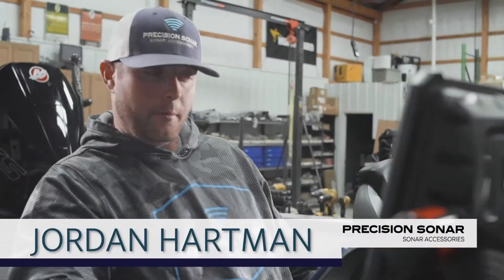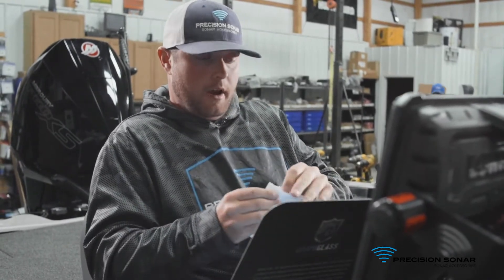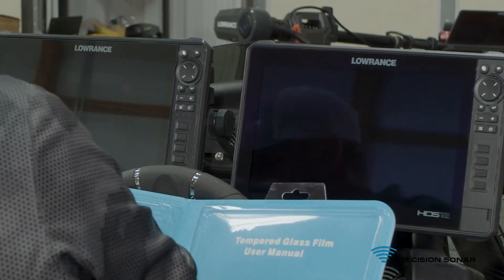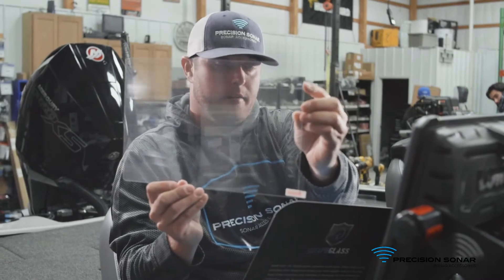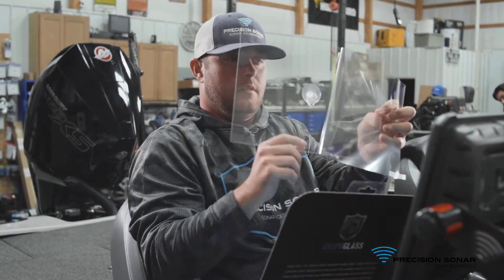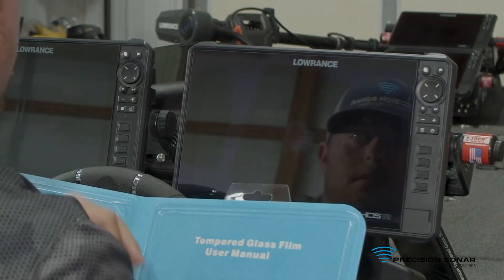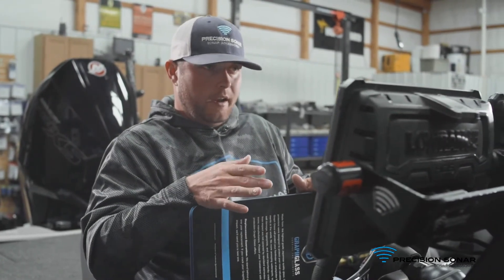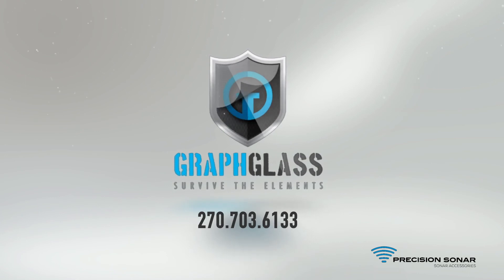Graph Glass Installation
Walk through on how to correctly install Graph Glass.